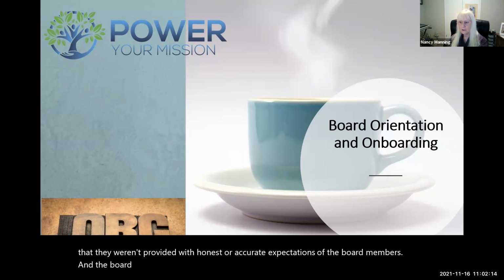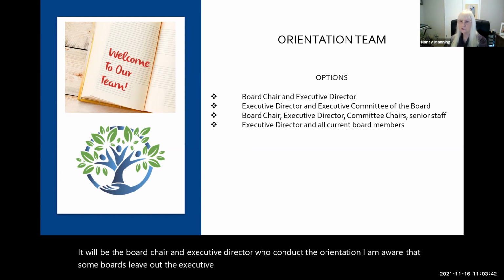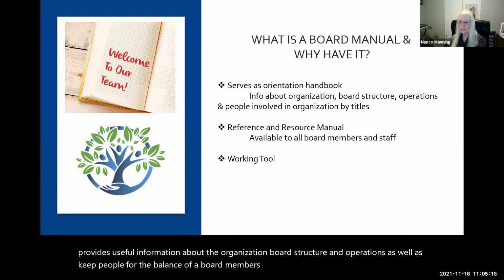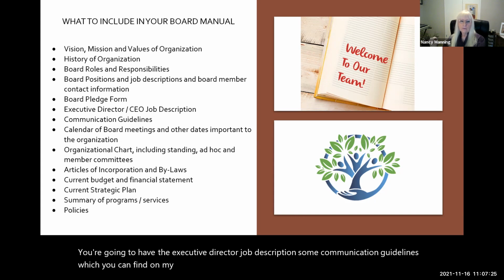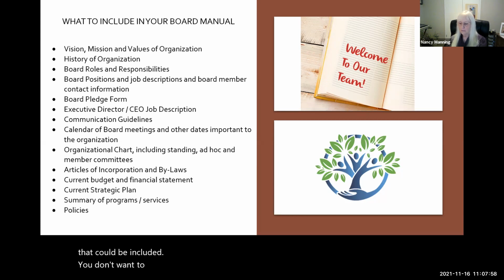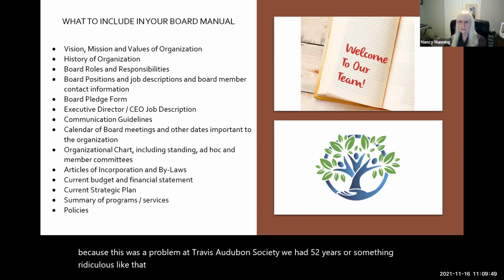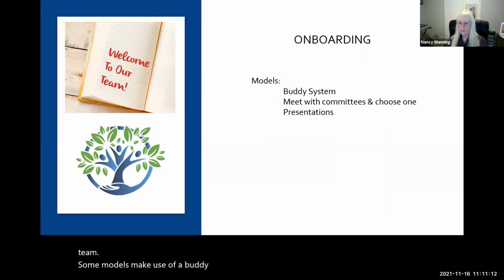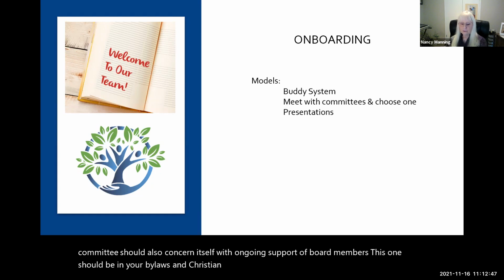Nonprofit Board Orientation - STARTING OUT RIGHT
STARTING OUT RIGHT:  Board Orientation with Nancy Manning, J.D. Founder of Power Your Mission & Austin Nonprofit Meetup.
Nancy will discuss how to start out right with your new board members.  We will cover

• Your orientation team
• Your Board Manual:  why have it and what to include
• Onboarding models